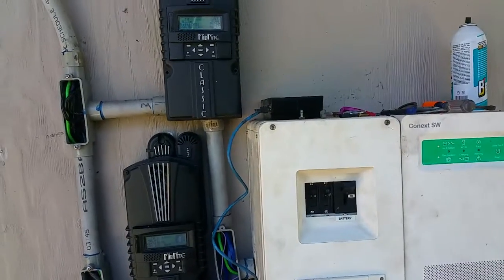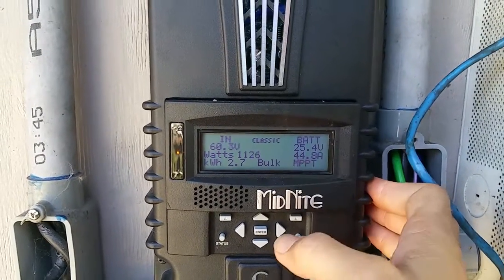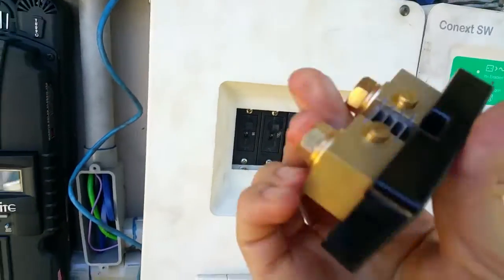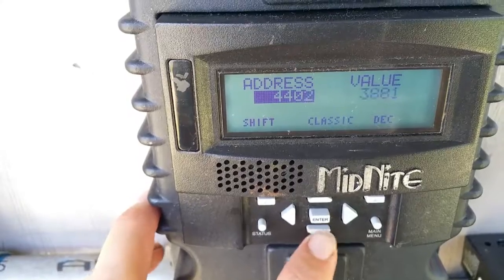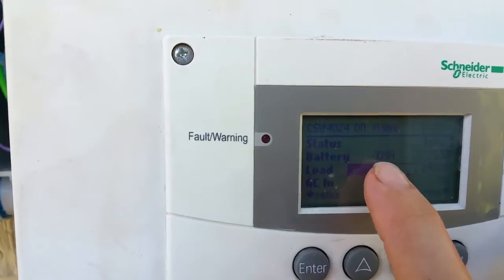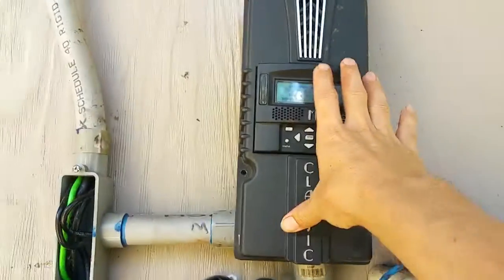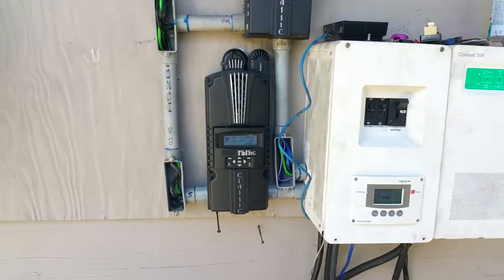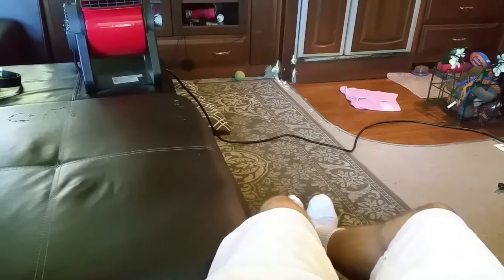Don't overcharge / current / Global maximum amperage Midnite classic Whiz Bang Jr solar controller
Setting the WBjr current limit on the Classic
The purpose of this document is to explain how to set up a current limit on the Classic based off
the WBjr current. This will only control the specific Classic that has the WBjr connected to it so
if the desire is to limit more than one Classic each Classic shall have its own WBjr and need
these adjustments made.
The Classic MUST have firmware version 2096 or newer.
For the purpose of this example we are going to say we want to limit the charge current into
the battery bank to 50 amps max.
1- On the Classic that has the WBjr connected to it we need to press the “Main Menu”
button several times until Charge is highlighted.
2- Scroll to the right to highlight “Tweaks” and press Enter.
3- Press the right upper button under the word “More”
4- Hold the left arrow and press the upper right button 2 times (You should see a screen
like this)
5- The number under “address” should be highlighted, Scroll up or down to get to 4405.
6- Now use the right arrow to scroll over and highlight the value under “Value”
7- Change this to the current limit you want times 10. As mentioned above we want 50
amps so 50 x 10 = 500.
8- After setting the current limit to the value you desire hold the upper left button and
press enter. (You should see “DATA SENT AND SAVED”)
9- Press Status to return to the main screen
Now whenever the current into the battery exceeds 50 amps this particular Classic will back
its current down to maintain 50 amps into the battery. It will even put out more then 50 amps to compensate for the load.

And here's a shunt that's $5 cheaper but it's missing a few small terminal connectors you might need to hook up smaller wires to it if your system is complicated.

Link to the Forum where I asked and found out about this solution